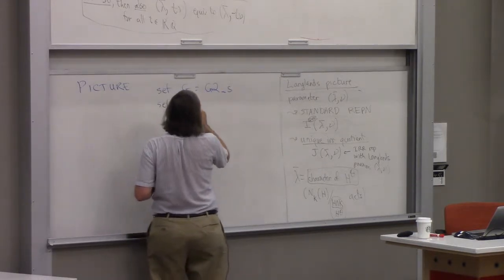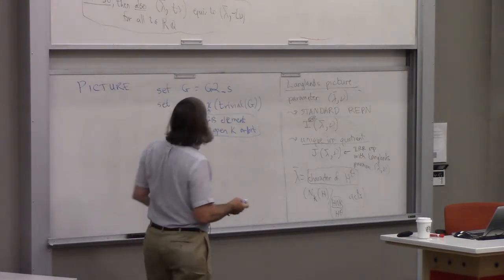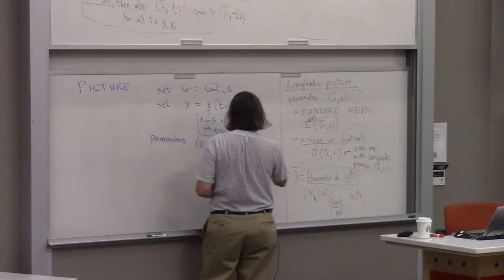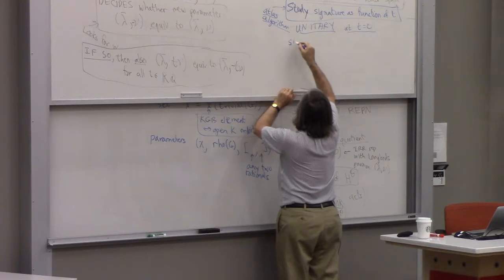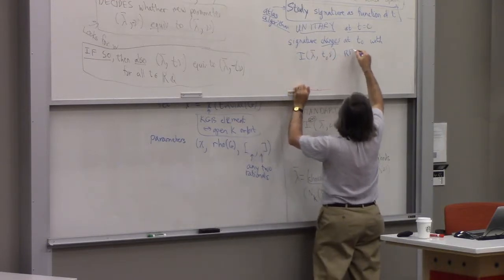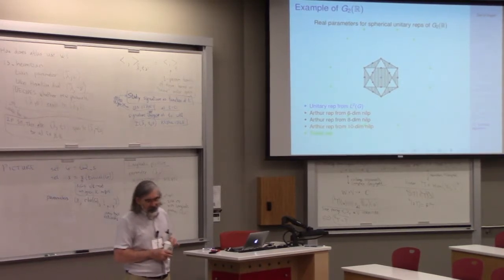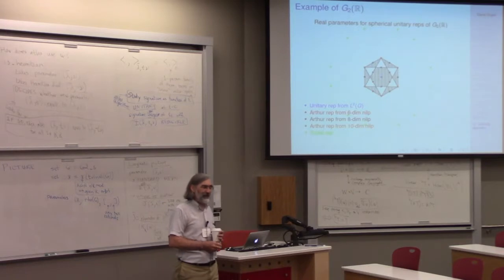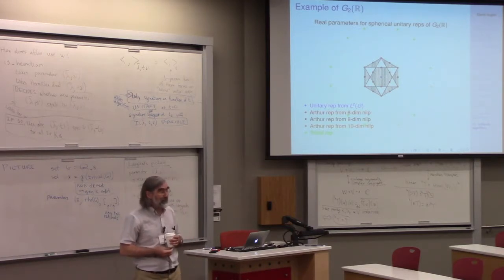Atlas Workshop - Vogan - Lecture 5, Part c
Friday, July 14, 2017, University of Utah. Overview. Lecture 3, Part c